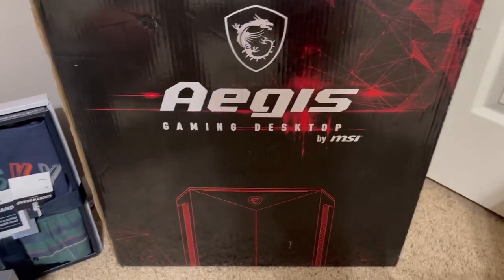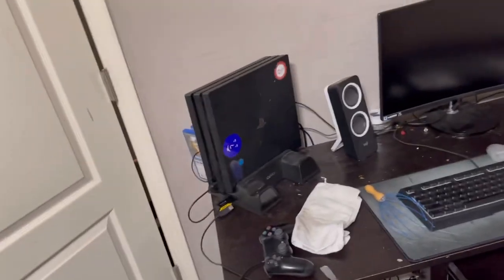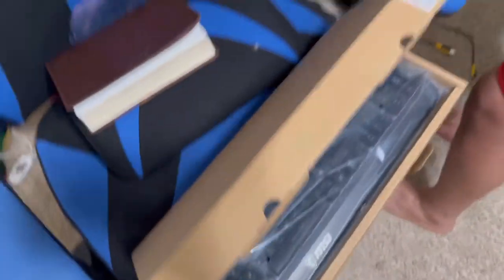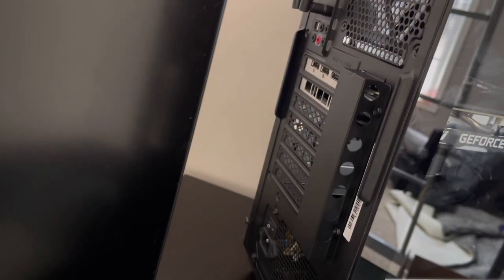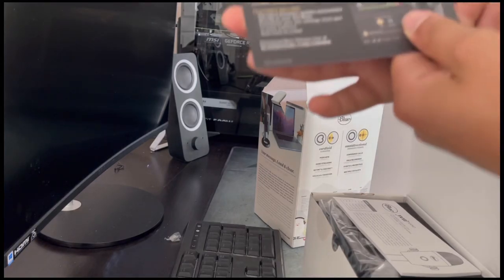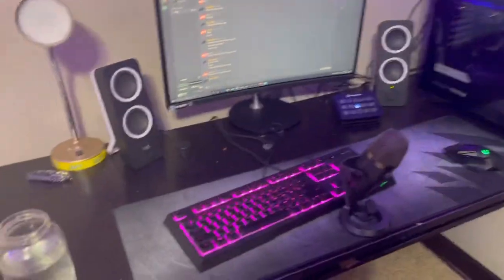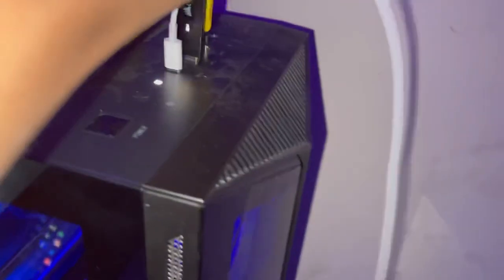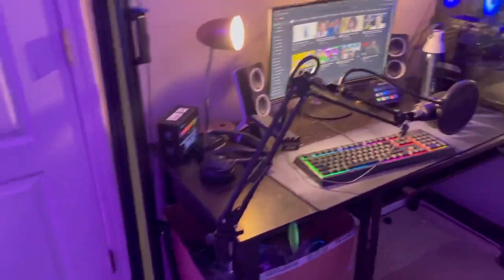Unboxing my first gaming pc!!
Hello everyone Noah here and in today’s video I’m going to be unboxing and setting up my pc.

Pc specs-
     Core i7 10700F 2.9 GHz - 16 GB RAM - 1.512 TB SSD - NVIDIA GeForce RTX 2060 SUPER - Windows 10 Home